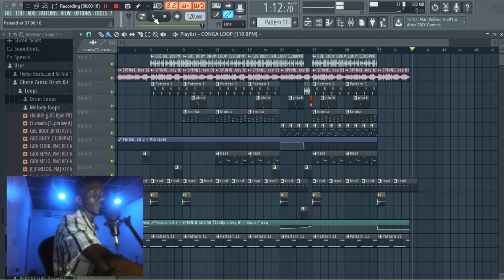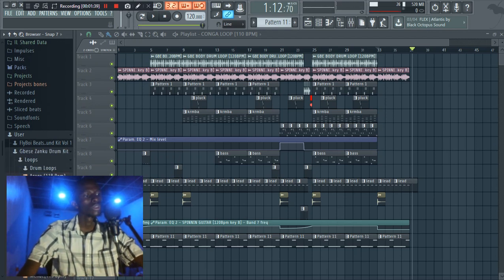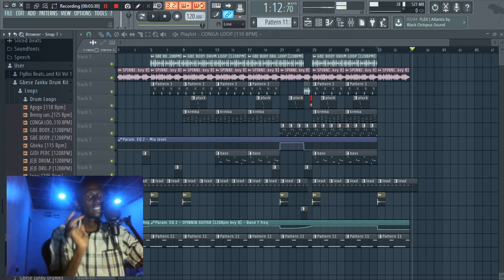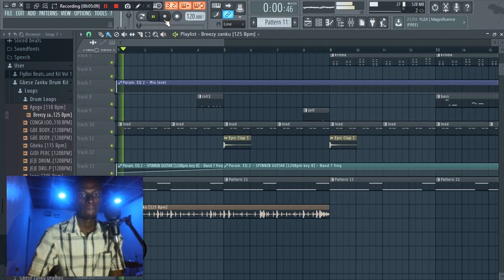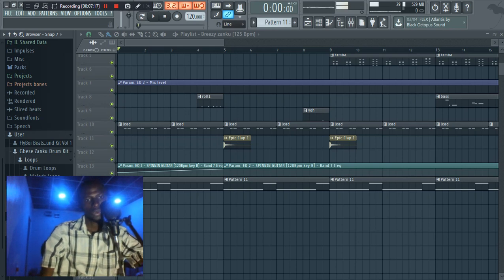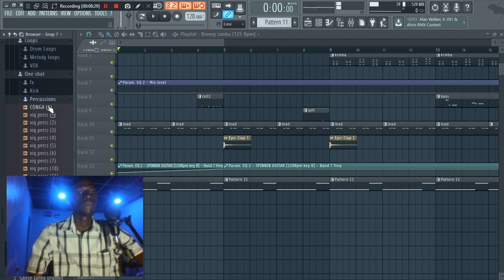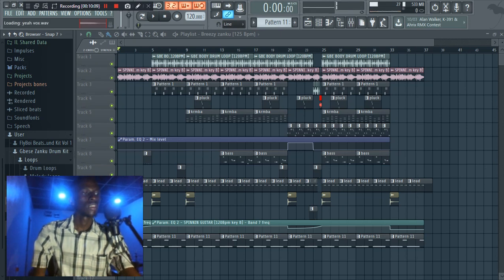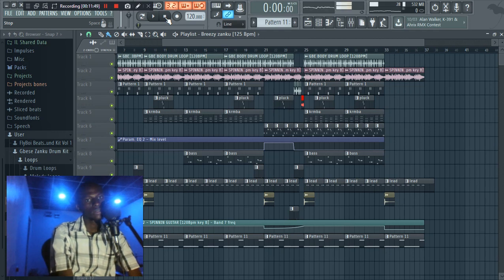[FREE] "Gbese" Zanku Drumkit by XiqLabs | Review